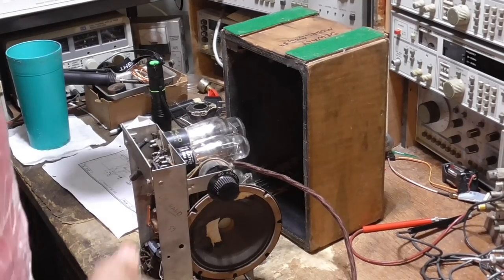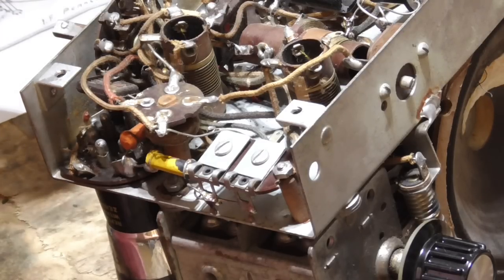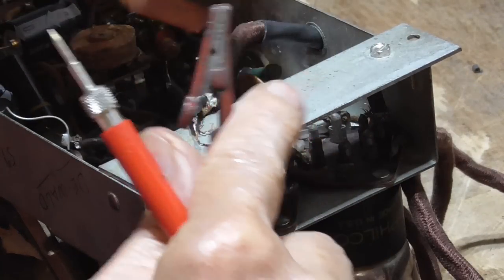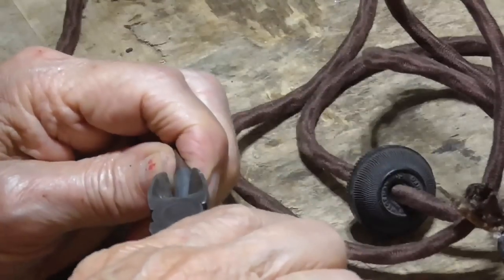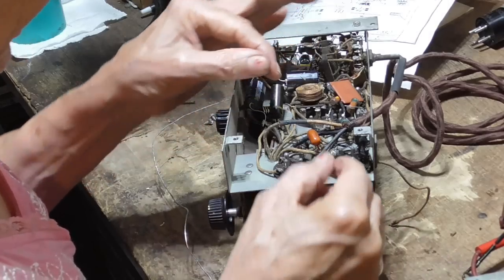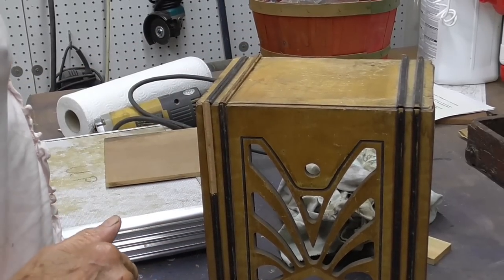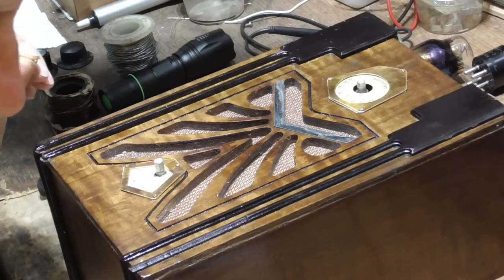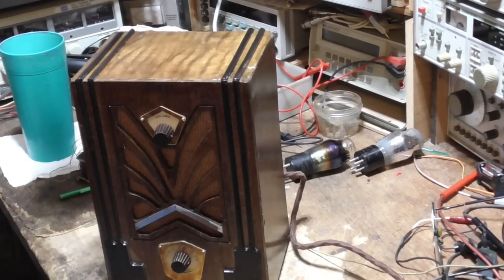RESTORING A 1930'S DEWALD RADIO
This session an old 1930's Dewald table radio will be completely restored. It is not working and has missing parts so it is not exactly easy. The result is a very nice looking radio that is quite rare!